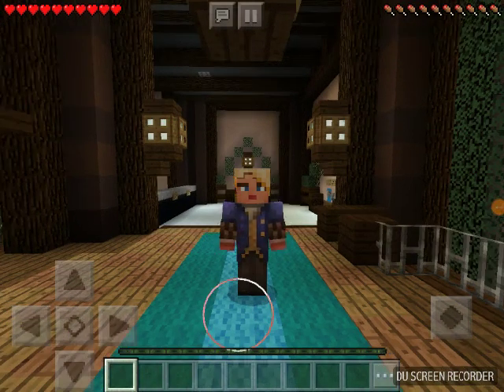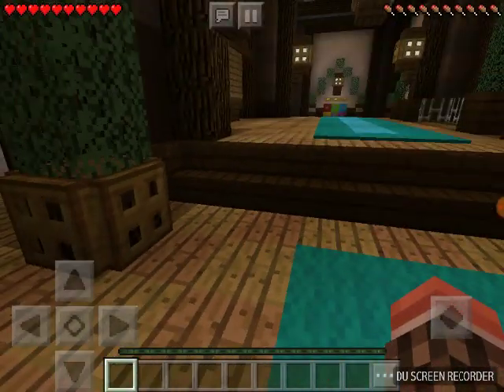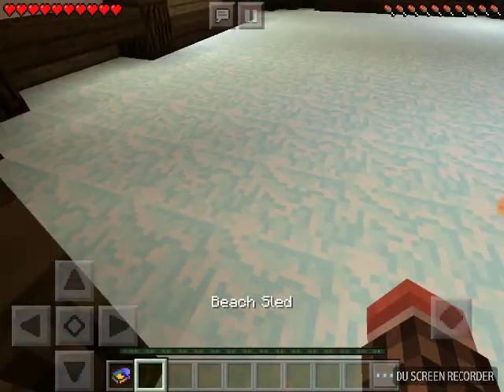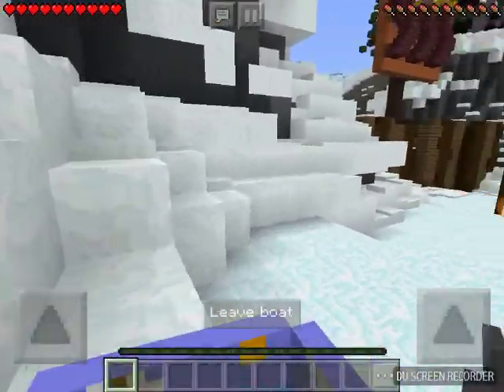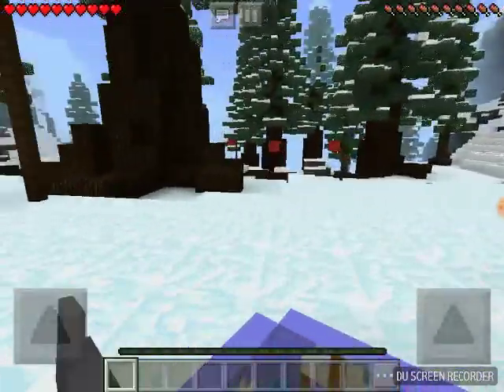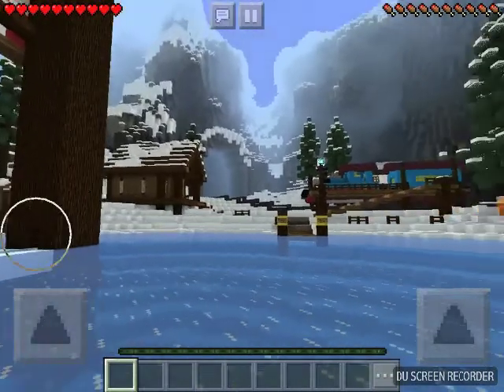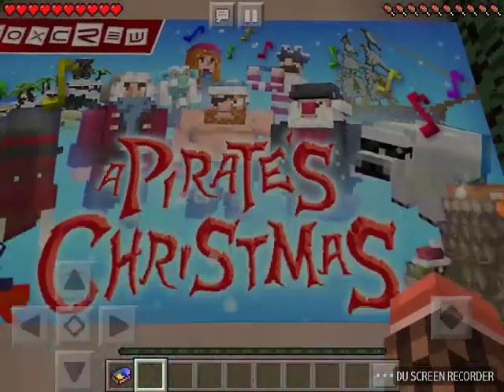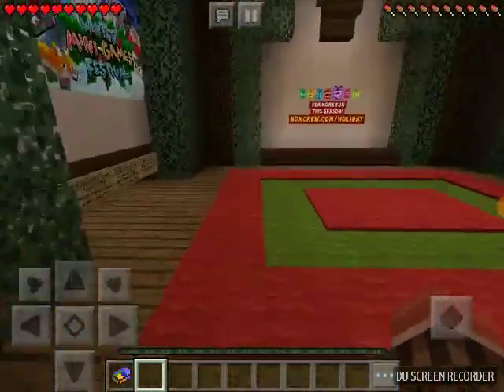Minecraft pe ready sled go